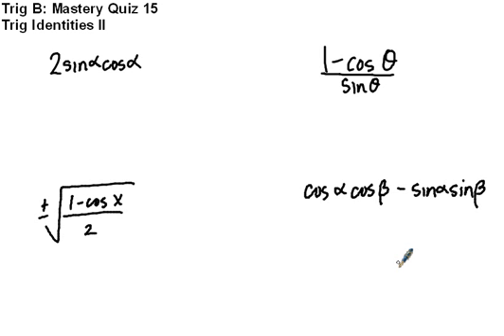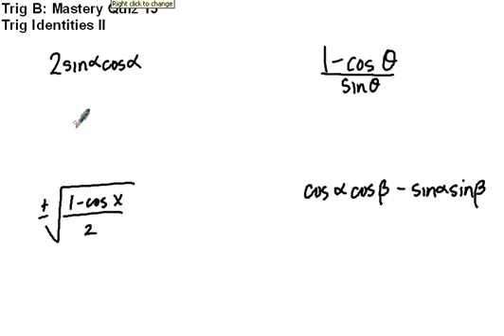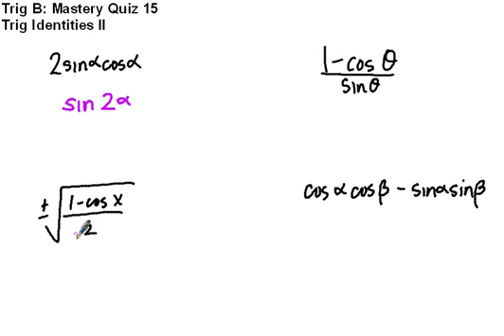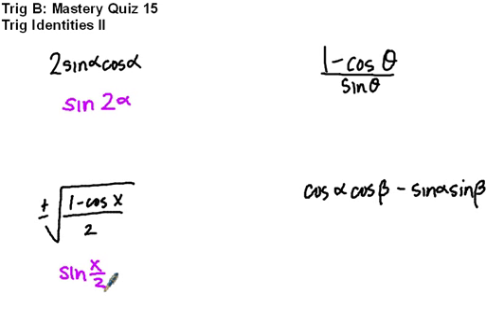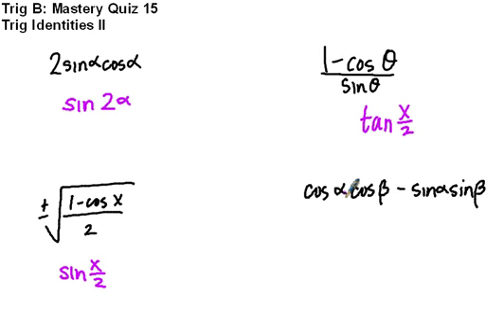Memorizing Trig Identities (Back Side)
Mrs Rapson helps you memorize the trig identities.